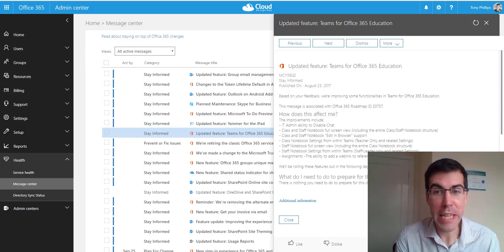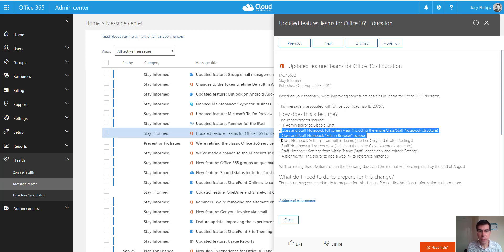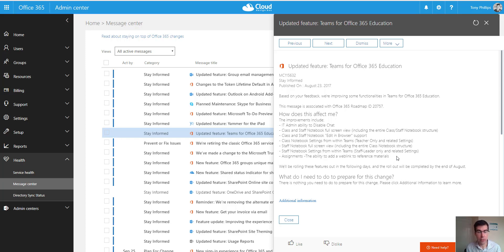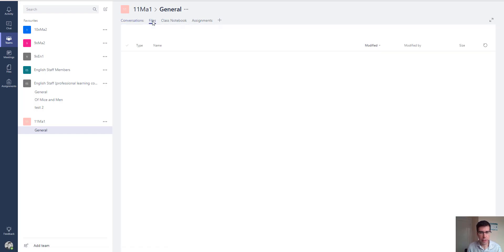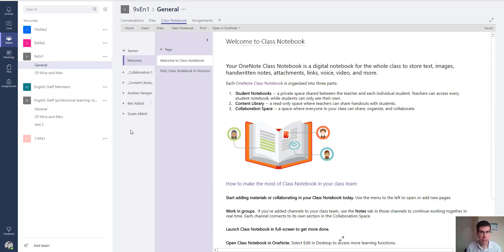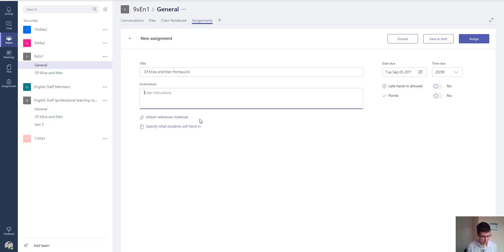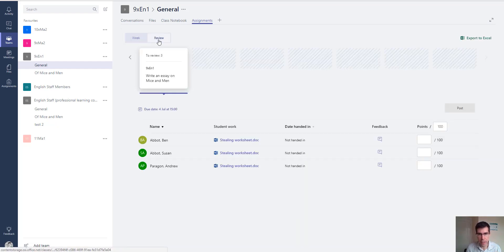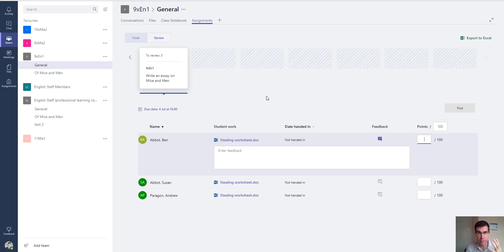Back to School - Microsoft Teams Update for Education